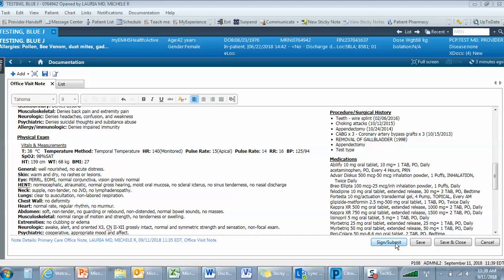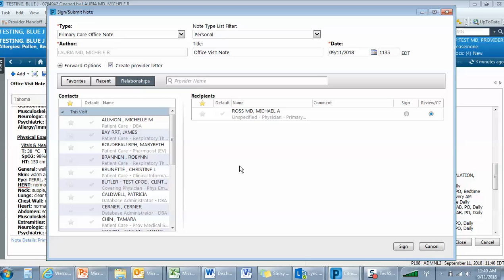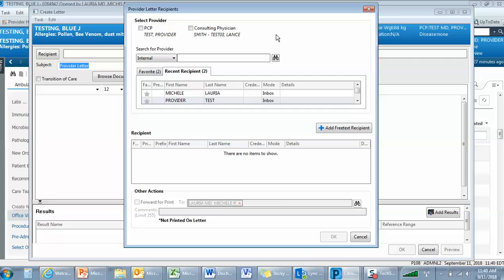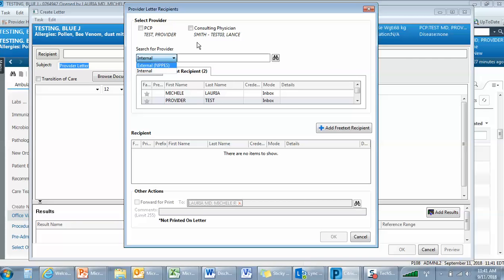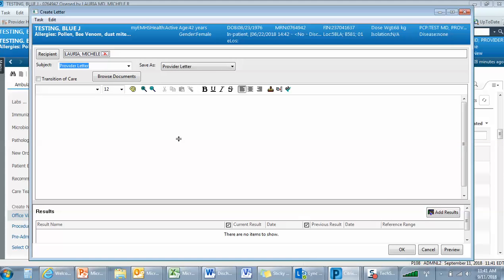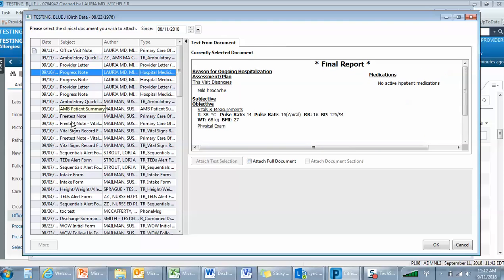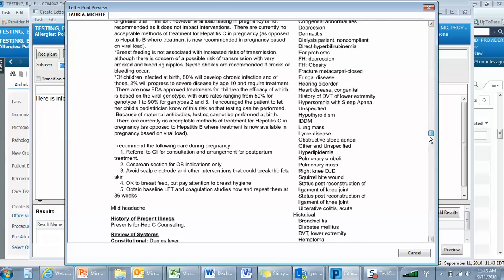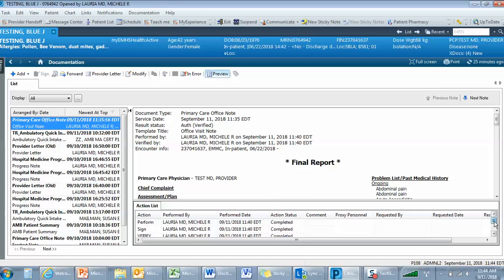Communicating your documentation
Communicating notes through Cerner tools